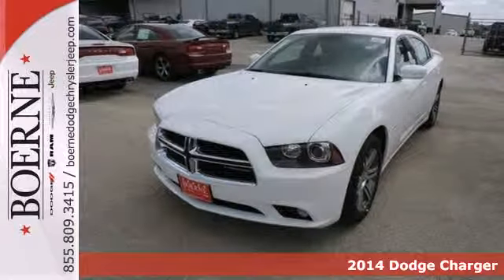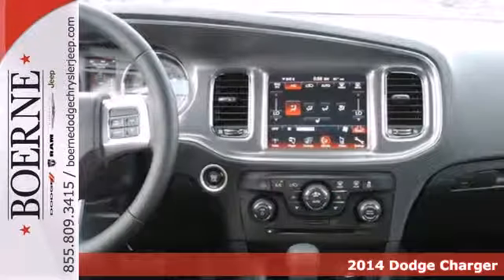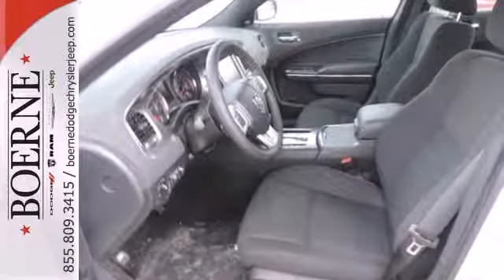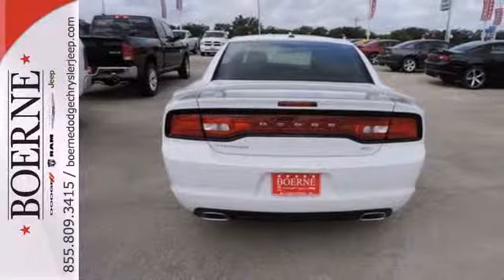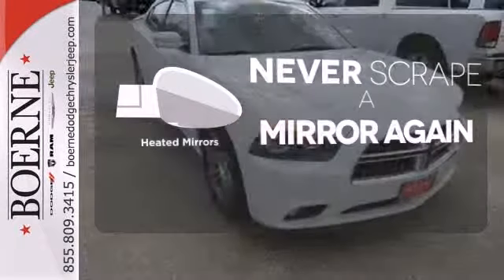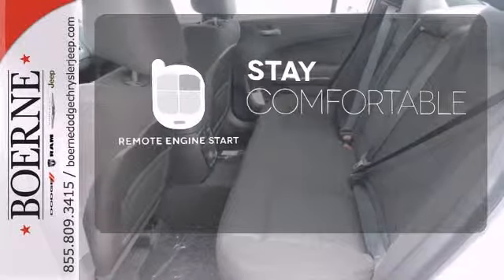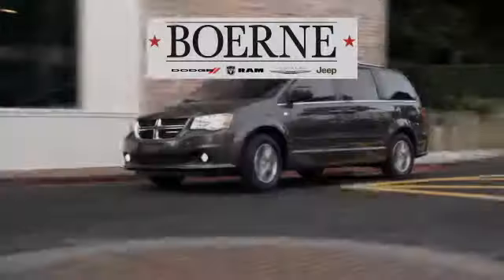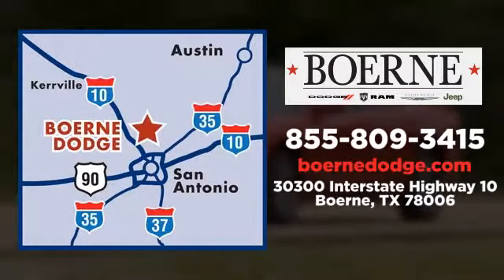2014 Dodge Charger San Antonio TX New Braunfels, TX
Year: 2014
Make: Dodge
Model: Charger
Trim: RT
Engine: 8 Cyl. 5.7 L
Transmission: Automatic
Color: Bright White Clearcoat
Interior: Black
Stock #: H305429

Boerne Dodge Chrysler Jeep - Our friendly and helpful staff are truly anxious to serve, and they are probably even more anxious to make sure that our customers are happy AFTER they leave than they were when the customer originally showed up on the lot. You can see this in everything we do. We have a strong and committed sales staff with many years of experience satisfying our customers' needs. Located in Boerne, Texas, our staff will help you find the Dodge, Chrysler, Jeep vehicle you want. Our dealership offers a searchable online inventory of new Dodge, Chrysler, Jeep cars in Boerne, along with well maintained used cars by today's top manufacturers. Come on in and take a test drive! Our sales staff will help you find that new Dodge, Chrysler, Jeep or quality used car that you have been searching for.